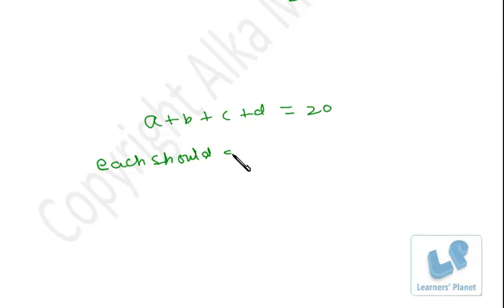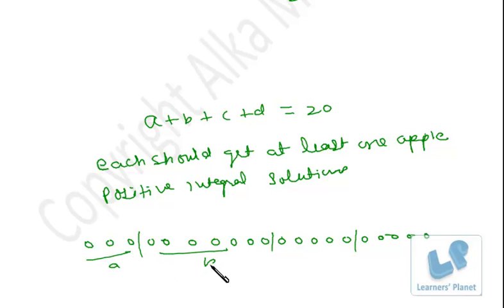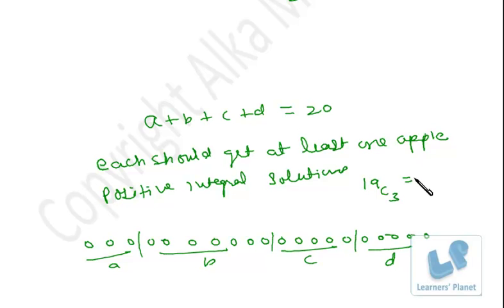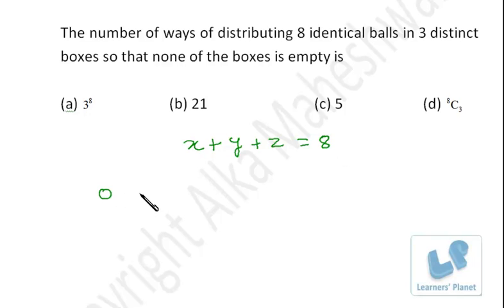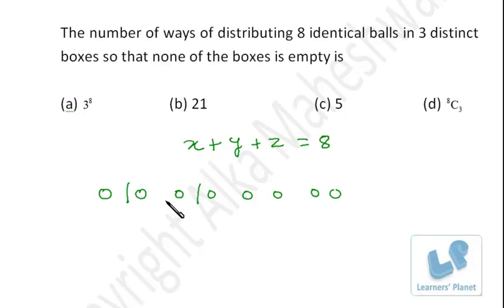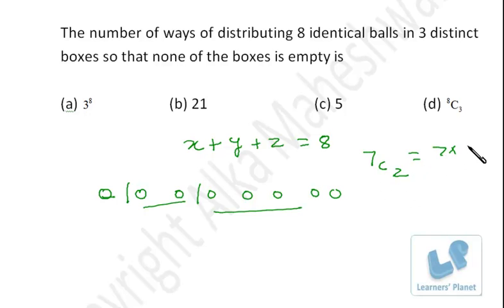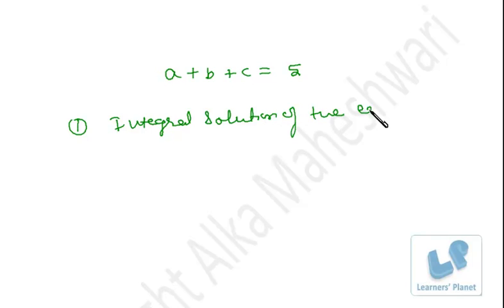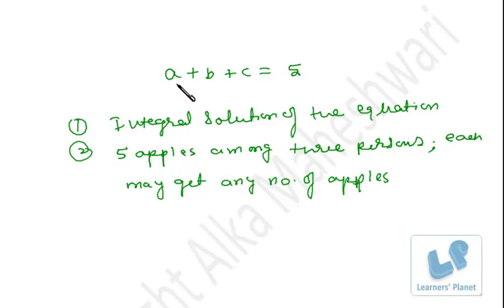p and c 11 2